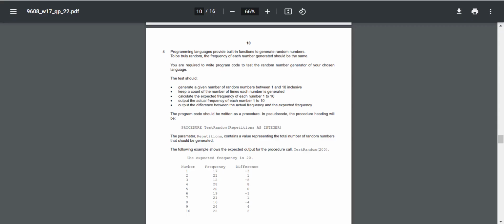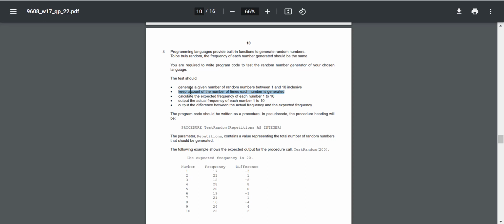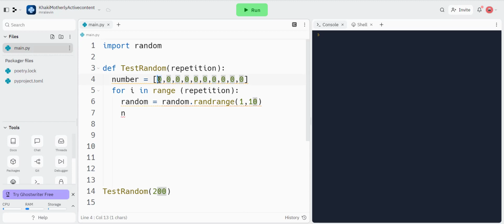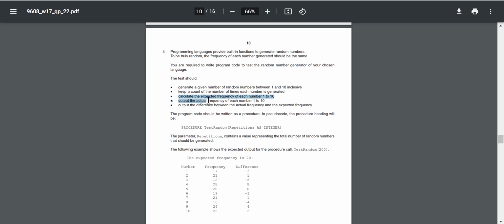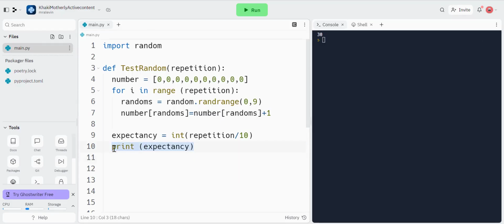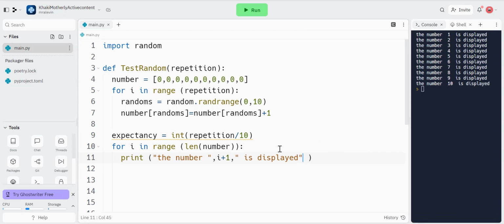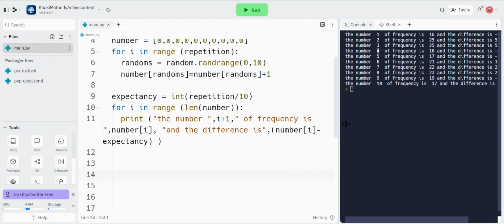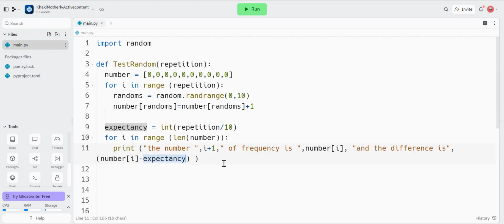CIE 9618 11 Mark Programming Question